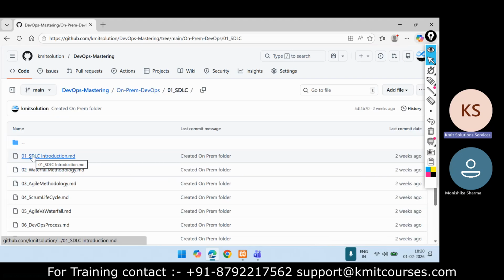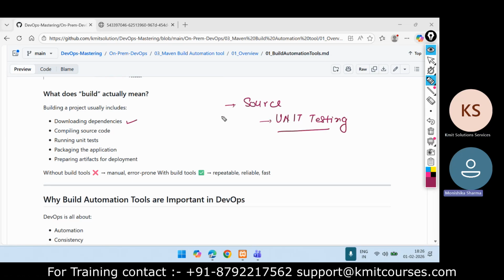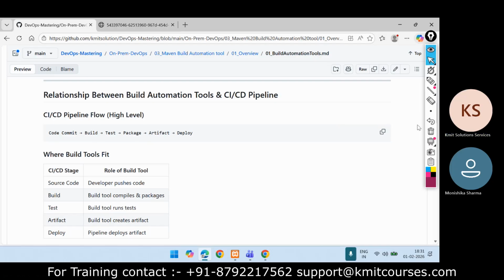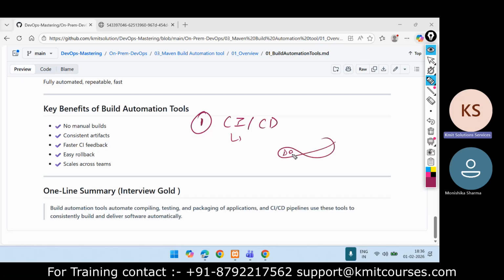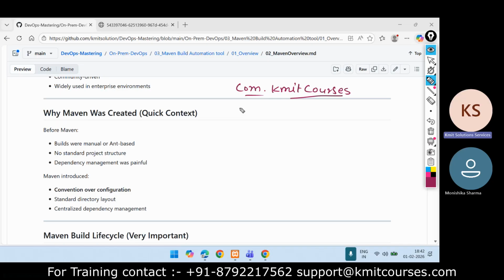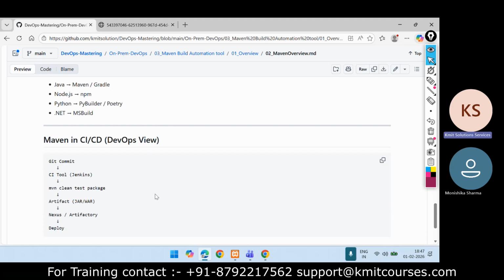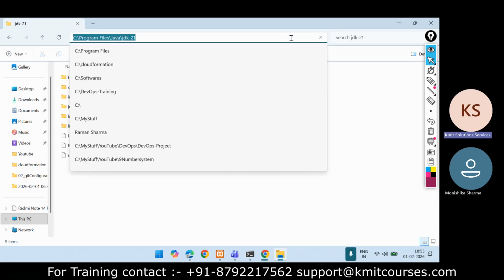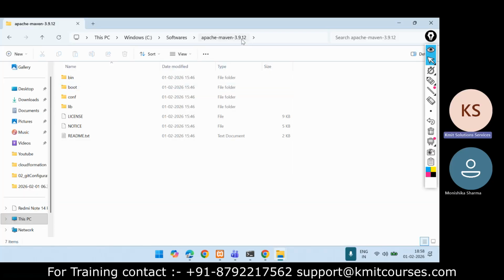12_Build Automation Tool Maven | Installation on Windows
For Training Contact
12_Build Automation Tool Maven | Installation on Windows
In this video, we cover Build Automation Tool – Maven and explain how to install Apache Maven on Windows step by step.

This lecture is part of the DevOps Engineering series and helps you understand why Maven is important for DevOps engineers and how it is used in CI/CD pipelines.

📌 Topics Covered:

✔ Why Maven is used in DevOps
✔ Maven architecture overview
✔ Prerequisites for Maven installation (Java/JDK)
✔ Step-by-step Maven installation on Windows
✔ Setting environment variables (M2_HOME & PATH)
✔ Verifying Maven installation
✔ Real-time usage of Maven in DevOps projects

DevOps Beginners

Freshers & Students

Java Developers

Build & Release Engineers

Anyone learning CI/CD

📌 Upcoming Topics:

Maven Project Structure

pom.xml Explained

Maven Lifecycle & Goals

Maven with Jenkins CI/CD